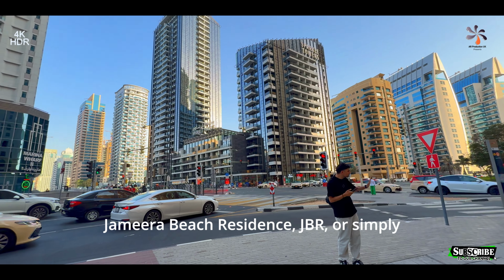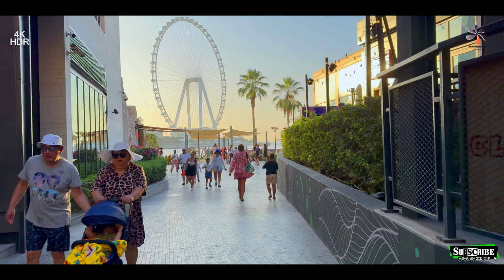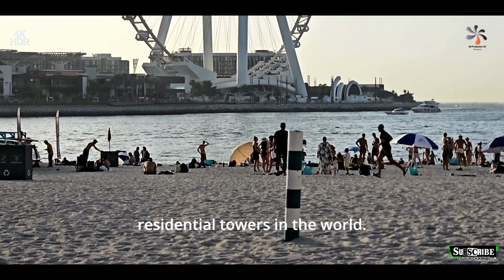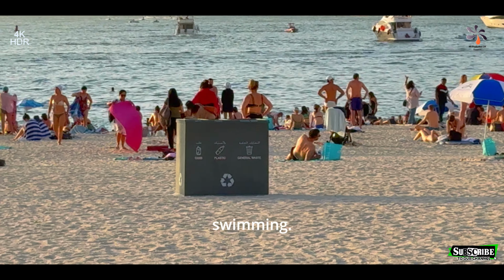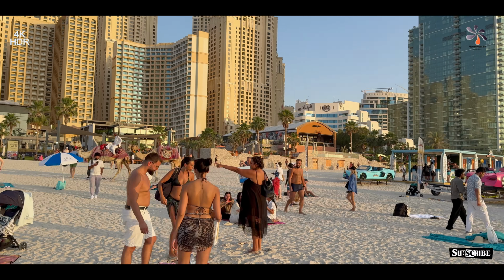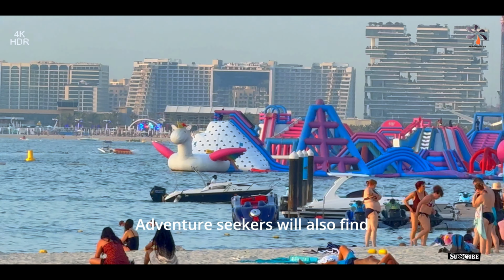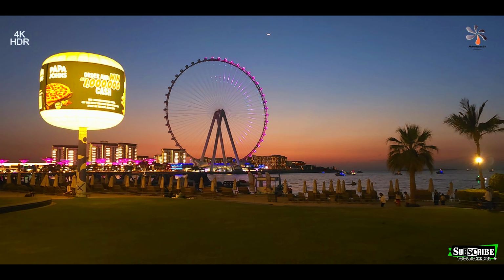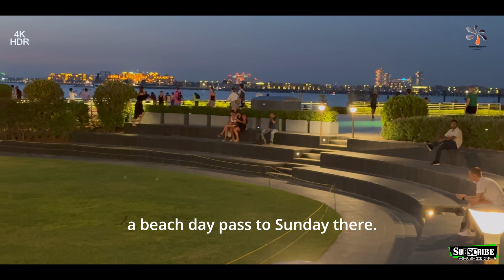Why Everyone Loves JBR Beach Dubai 2025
Beautiful Sunset at JBR Beach Dubai 2025
.Jumeirah Beach Residence (JBR), often just called JBR, is a major residential and entertainment area in Dubai, developed by Dubai Properties. Construction started in 2002 and was completed by 2007, officially opening in August 2008. JBR is known for its self-contained beachside district, complete with apartments, hotels, shops, and various amenities. The area includes the popular "The Beach," a retail and leisure complex constructed on the beach in front of JBR by Meraas Holding.
HowIcreateTRENDINGReels&ShortswithAI(Step-By-Step)
Aivideokaisebanaye|BestTexttVideoAiGenerator|AisevideokaisebanaFullAiCourse
ViralMonkeyAIVlogsVideoKaiseBanaye?HowT MakeAIMonkeyVlogVideoReels?
youtubeparvideokaiseviralkareuploadkare|youtubevide uploadkarnekasahitarika